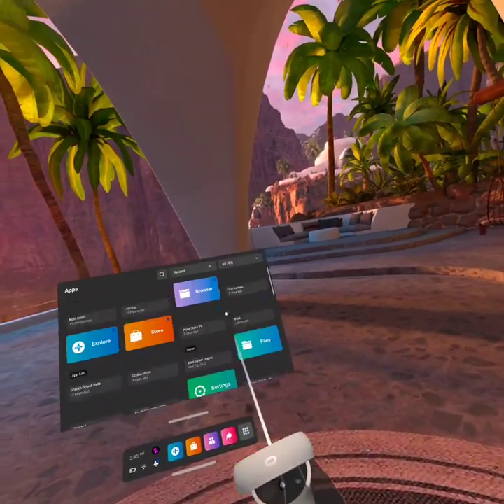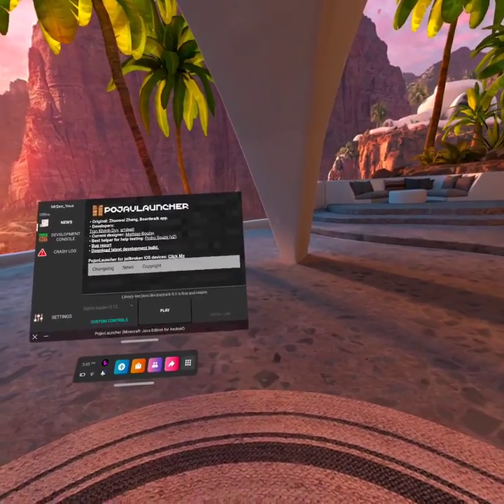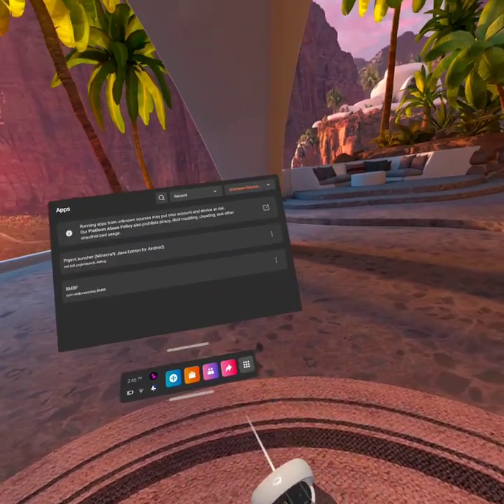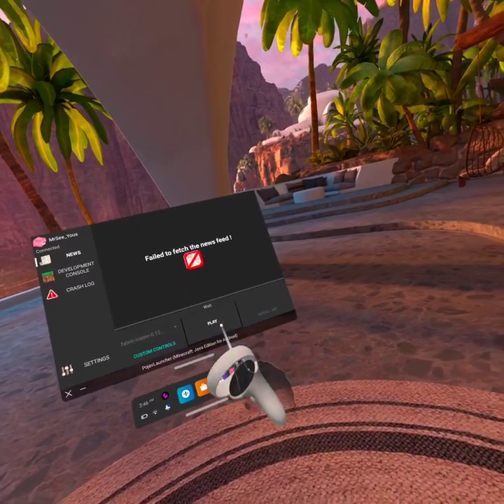How to Fix QuestCraft Black Screen/3 Dots of Death 1.1.0 and 1.2.0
If you need any help with anything then join the QuestCraft Discord
if you are still getting the 3 dots of death restart your game and headset and repeat the same process